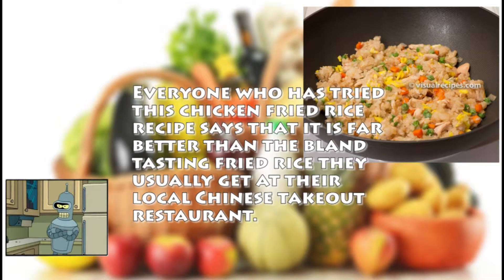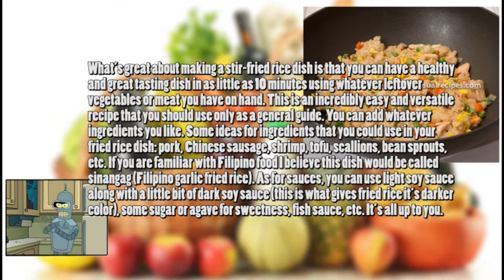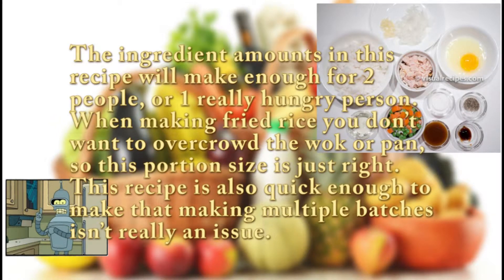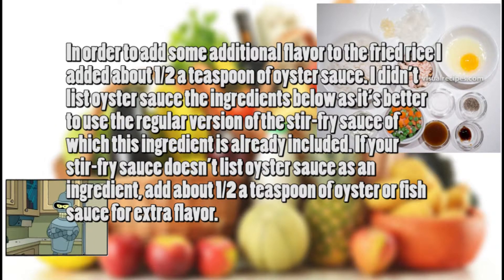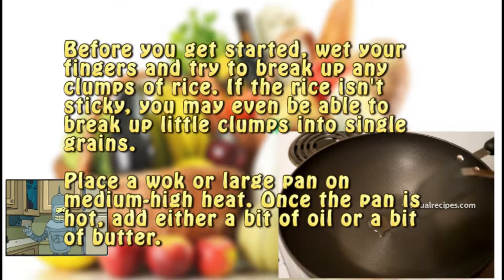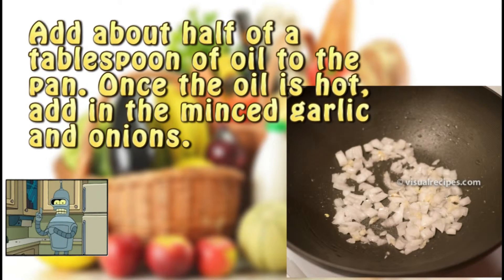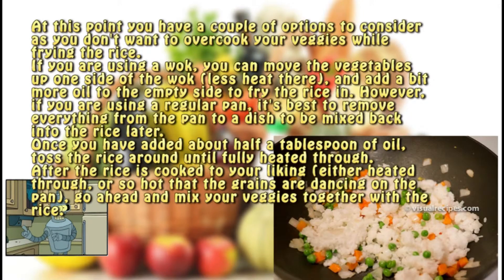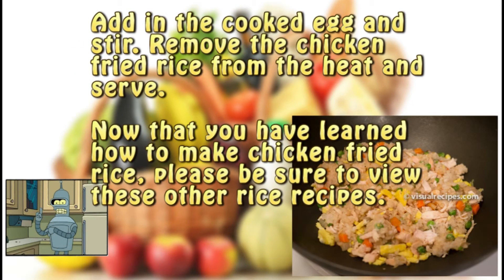How to cook - chicken fried rice ingredients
INGREDIENTS
• 2 cups white rice - medium or long grain (like jasmine)
• 1/2 cup chicken
• 1/2 cup vegetables - defrosted (I used a mix of frozen peas and carrots)
• 1/4 of a medium sizedonion - diced
• 1 clove garlic - minced
• 1 and a half tablespoonsstir-fry sauce - (I used Kikkoman brand)
• sea salt
• pepper - black or white
• 1 egg - beated
• 1 tablespoon oil - I used canola

Step 1
Before you get started, wet your fingers and try to break up any clumps of rice. If the rice isn't sticky, you may even be able to break up little clumps into single grains.

Place a wok or large pan on medium-high heat. Once the pan is hot, add either a bit of oil or a bit of butter.
Step 2
Once the oil starts moving around, or your butter melts, add in the egg.
Step 3
Once the egg begins to firm up, flip it and break it up into pieces with your spatula. Remove the egg from the pan and place on a plate. If you used butter, wipe out any excess butter remaining in the pan using a paper towel.
Step 4
Add about half of a tablespoon of oil to the pan. Once the oil is hot, add in the minced garlic and onions.
Step 5
Saute until the onions start to become translucent.
Step 6
Add your defrosted vegetables to the pan. I used a mix of peas and carrots. If possible, add in vegetables that take the longest to cook first. Keep stirring everything around until the carrots become tender. This should take about 2-3 minutes.
Step 7
At this point you have a couple of options to consider as you don't want to overcook your veggies while frying the rice.

If you are using a wok, you can move the vegetables up one side of the wok (less heat there), and add a bit more oil to the empty side to fry the rice in. However, if you are using a regular pan, it's best to remove everything from the pan to a dish to be mixed back into the rice later.

Once you have added about half a tablespoon of oil, toss the rice around until fully heated through.

After the rice is cooked to your liking (either heated through, or so hot that the grains are dancing on the pan), go ahead and mix your veggies together with the rice.
Step 8
Sprinkle in some salt and pepper. You don't need much salt as the sauce usually contains quite a bit. Then drizzle in the stir-fry sauce and the oyster sauce evenly over the food. Mix well.
Step 9
Add in the cooked chicken and mix together well.
Step 10
Add in the cooked egg and stir. Remove the chicken fried rice from the heat and serve.

Now that you have learned how to make chicken fried rice, please be sure to view these other rice recipes.